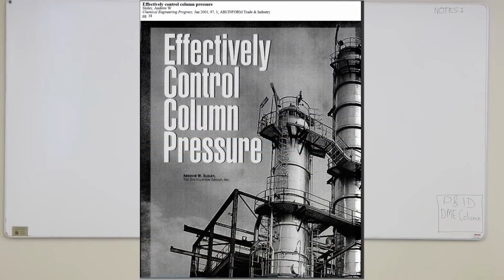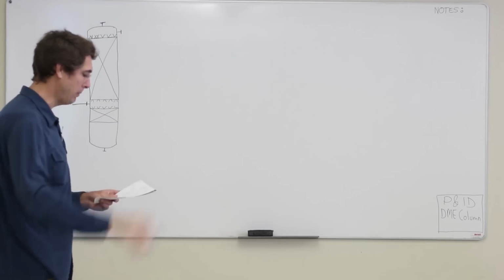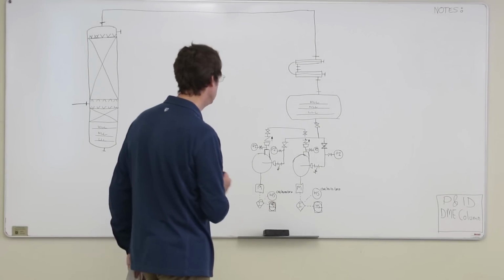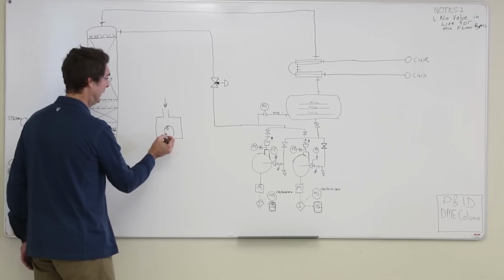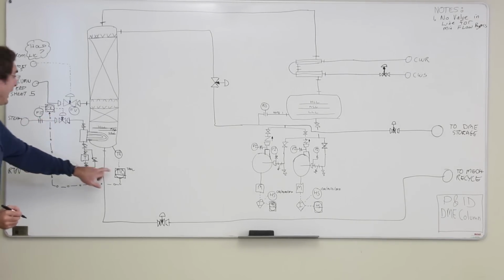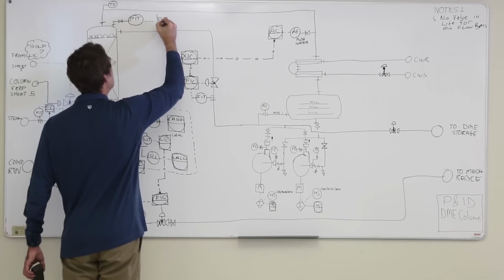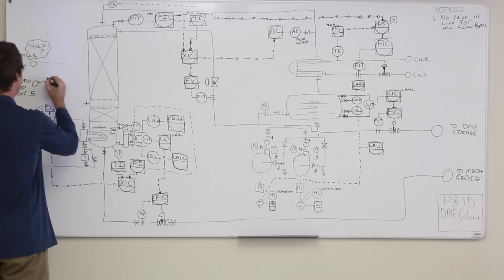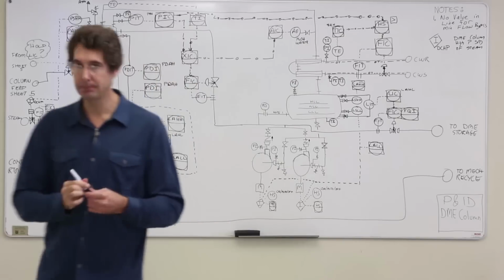How to Draw a P&ID (Piping and Instrumentation Diagram) - Distillation Column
This P&ID (Piping and Instrumentation) Tutorial was done for the Queen's University Chemical Engineering, CHEE 470, Design of Manufacturing Processes, 4th year capstone design course.

Topics Discussed:
* Basic Process Control System
* Composition control based on pressure corrected temperature
* Interlocks
* Pump Controls
* Inverse Response of Level due to liquid swell in reboiler
* Temperature, Flow, and Level Control

Recorded with 7D Mkii at ISO 800, edited in Adobe Premiere